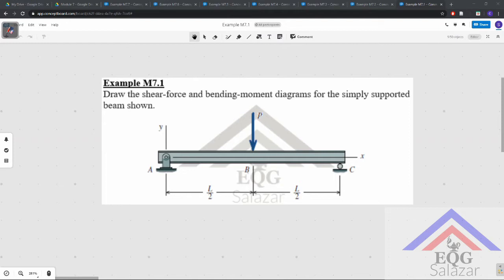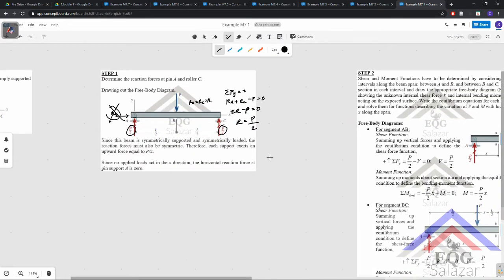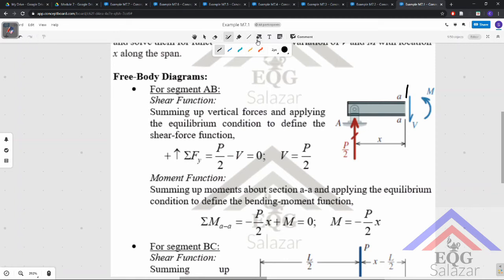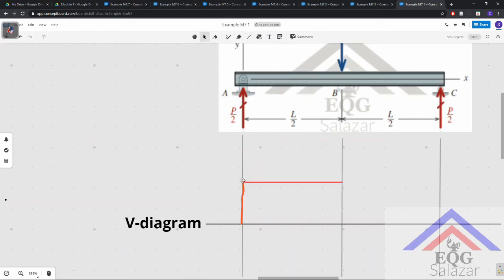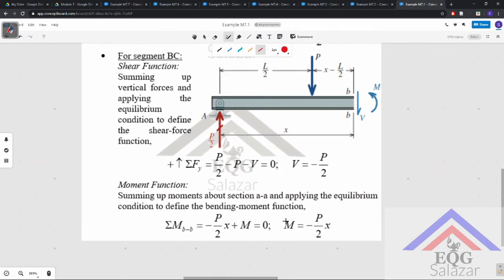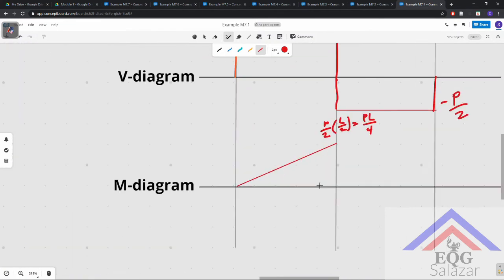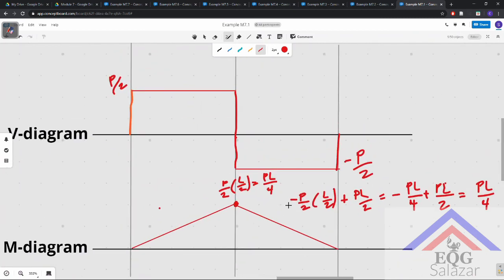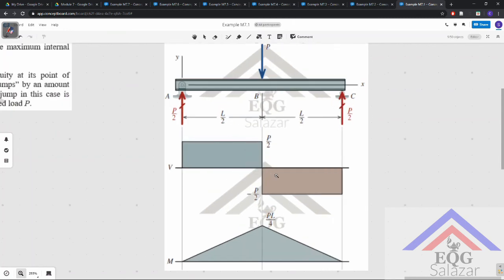SMAT M7V2 Equilibrium of Beams Shear and Moment Functions Example M7 1